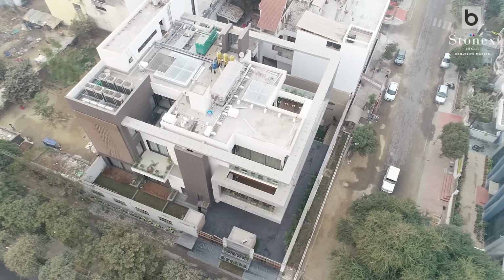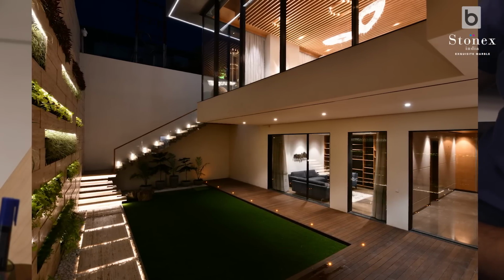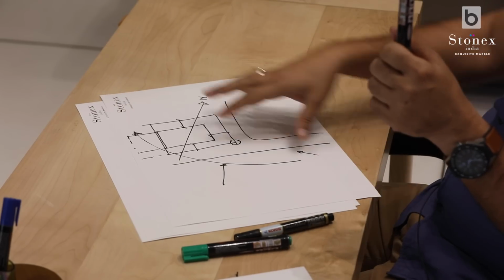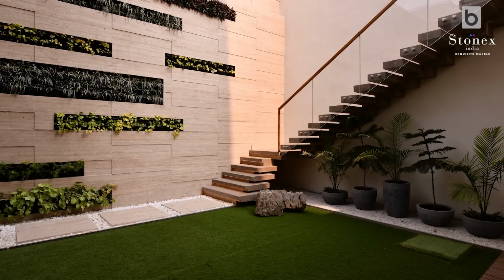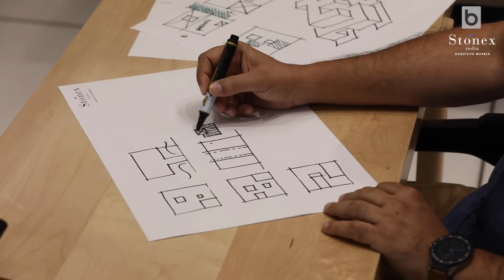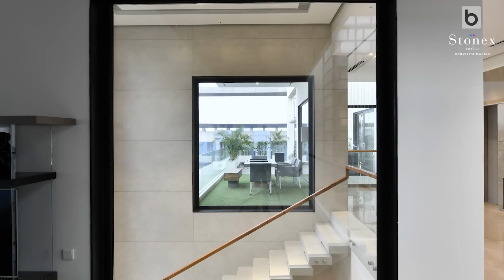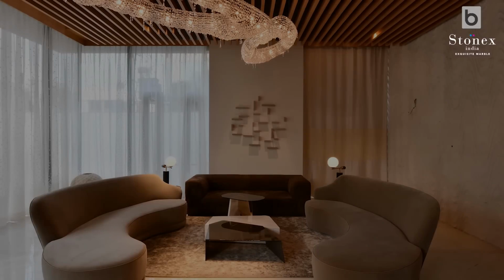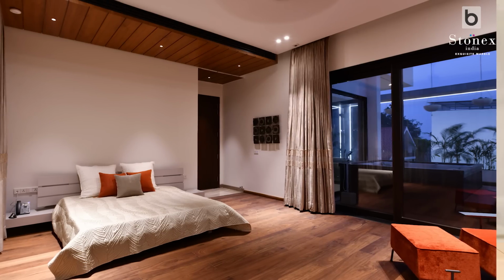9000 sq ft Aashirwad Residence in Lucknow by 42mm Architecture (Home Tour).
PROJECT FACT FILE:
Name: Aashirwad Residence
Location: Lucknow, Uttar Pradesh
Plot Area: 1,000 sq yards (9,000 sq ft )
Built-up Area: 21,000 sq ft
Start Year: June 2016
Completion Year: January 2019
Cost Range: INR 11,000 per sq ft

ARCHITECT DETAILS:
Name: 42mm Architecture
Based In: New Delhi
Principal: Architect Rudraksh Charan, Architect Priyanka Khanna

PHOTO CREDITS
Photographer: Ravi Kanade
Based In: Mumbai, Maharashtra